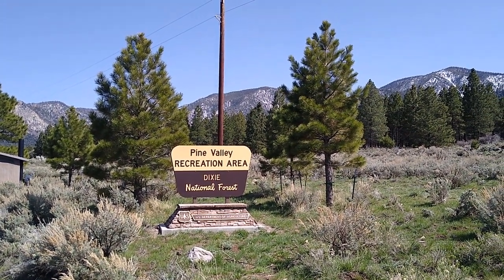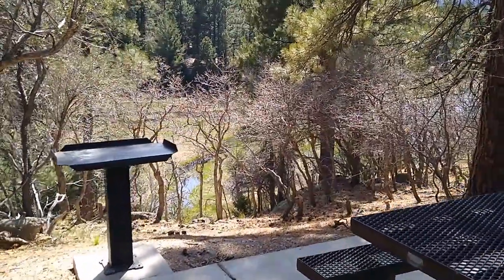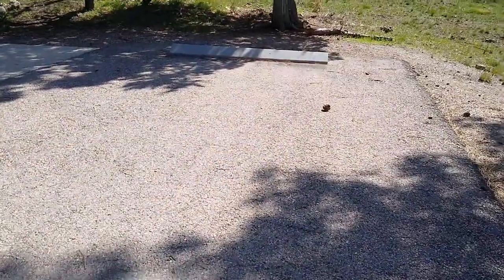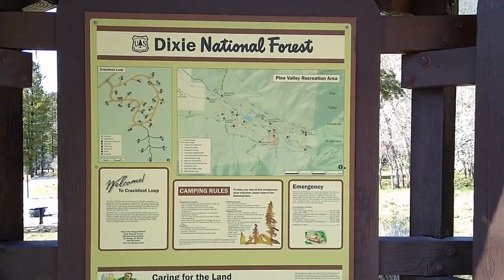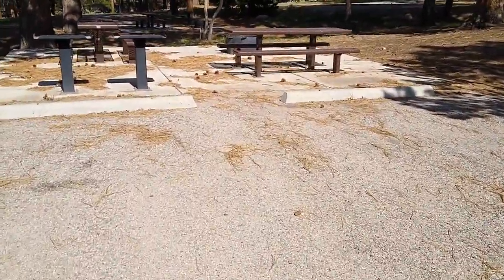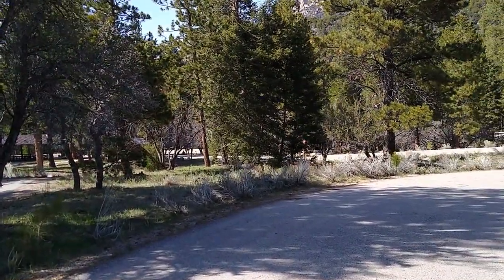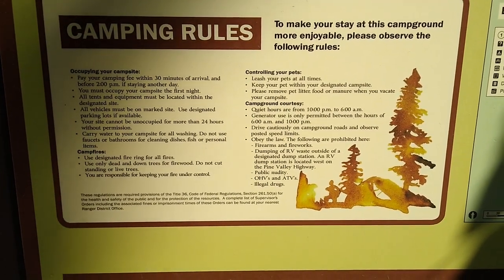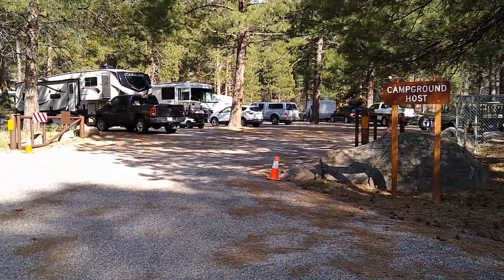Pine Valley Rec Area - Pine Valley Utah - Nature at it's Best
Pine Valley Rec Area has 7 campground within area. Lots of hiking trails an area for horses. Most sites are reserved with some first come first serve. There are site sites that are tent only camping. With a max of two tents and 8 people per site. Unless you book a double site.